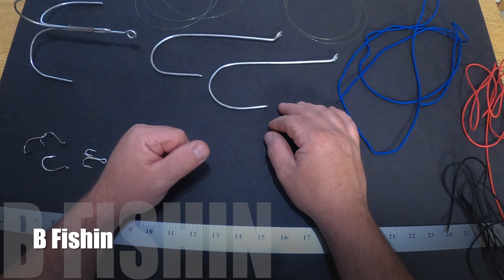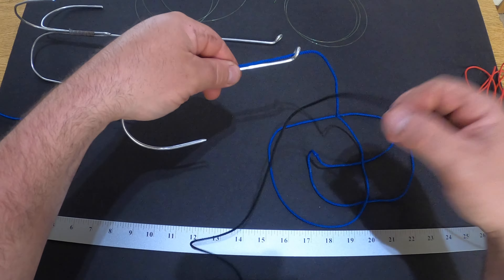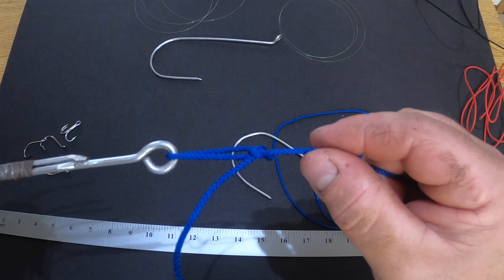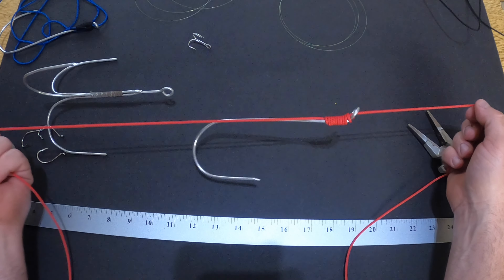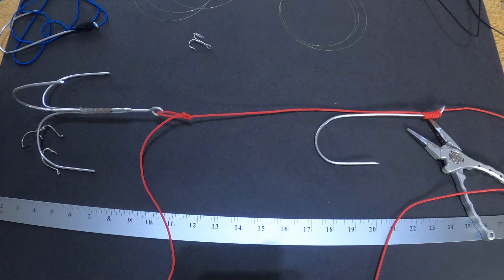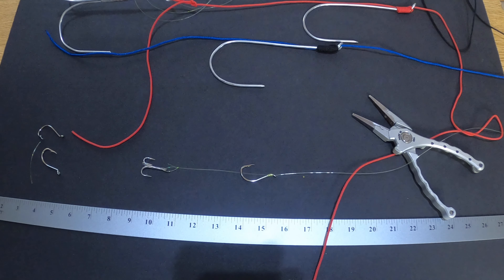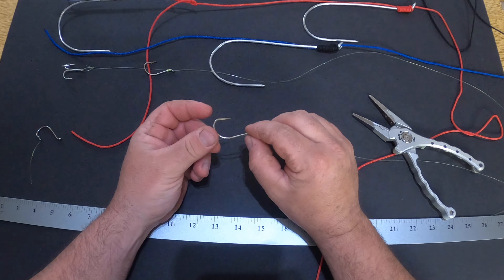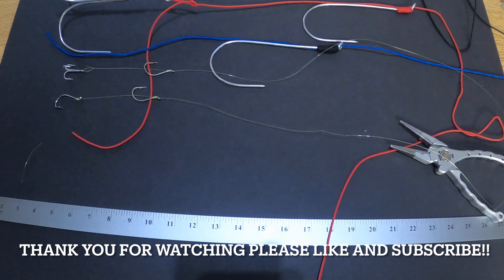How to tie a trap rig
one of the best leaders to use for many different species of fish from bottom fish to halibut, salmon ,and White Sea bass. its a must and will improve your fishing by using the line and hook you want it will bring more fish home and save you lots of money I hope you enjoy this video please like subscribe and share thank you and tight line till next time.